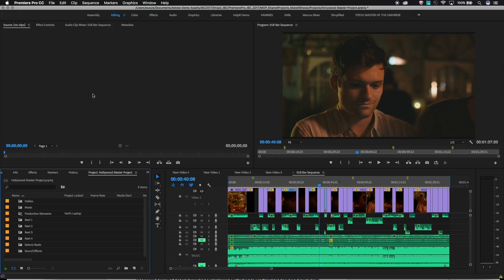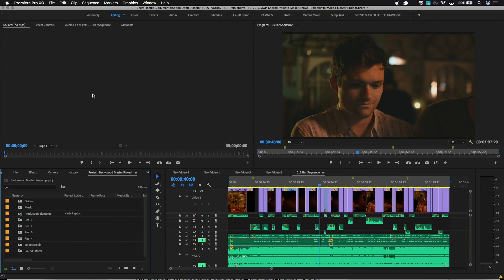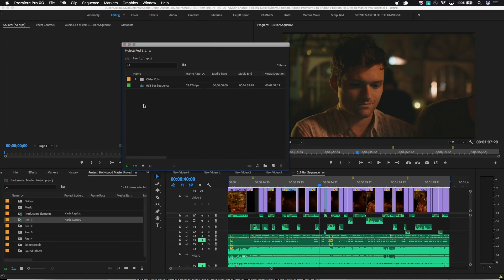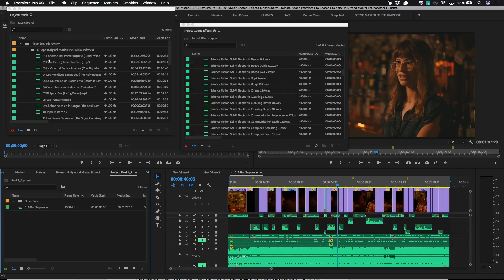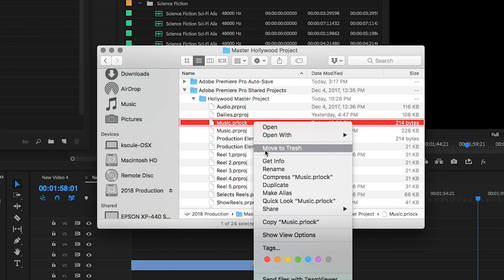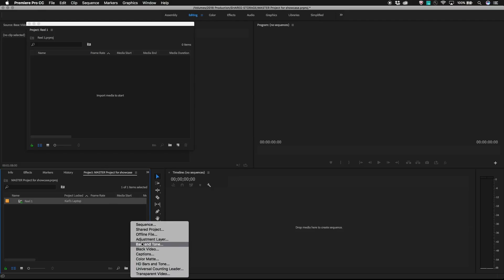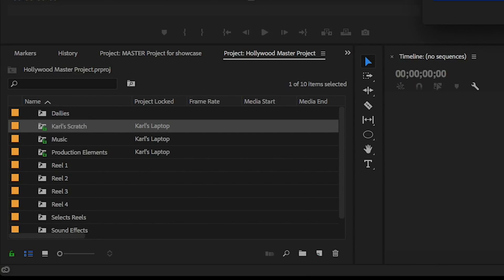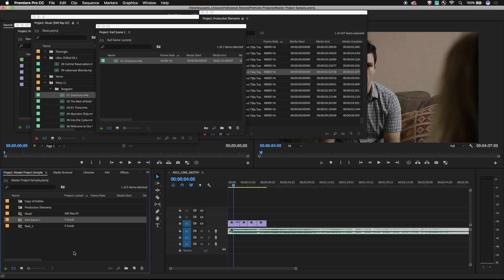Shared Projects in Premiere Pro - Everything you need to know | Adobe Creative Cloud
Professional post-production expert Karl Soule walks you through when to use Team Projects vs. Shared Projects in Premiere Pro Learn how to enable project sharing, use project locking, and learn when and how to use multiple open projects in Premiere Pro.